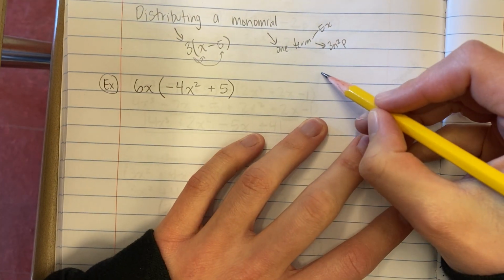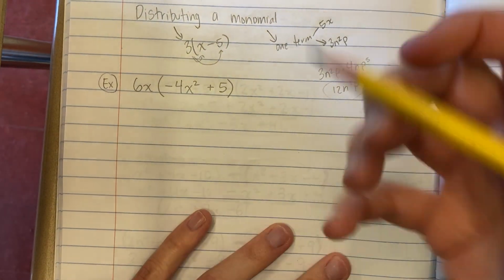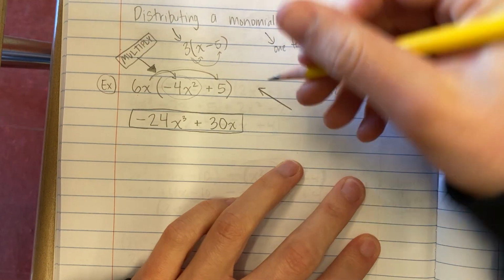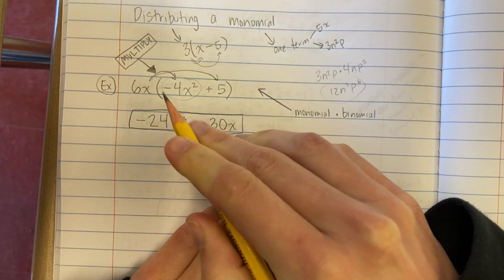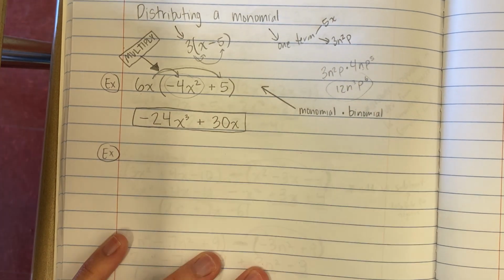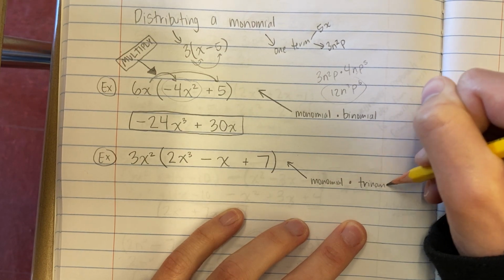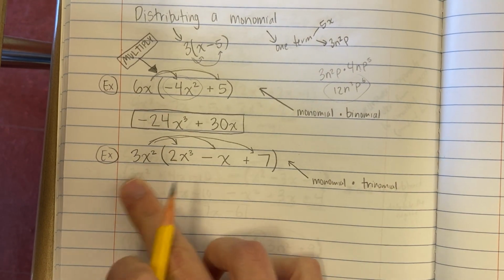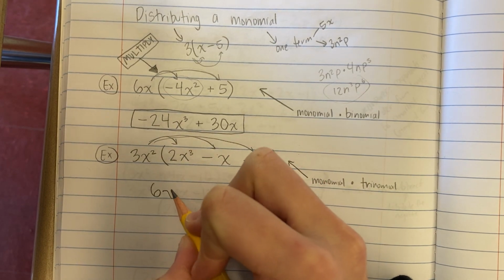6 Multiplying #1 Distributing a monomial